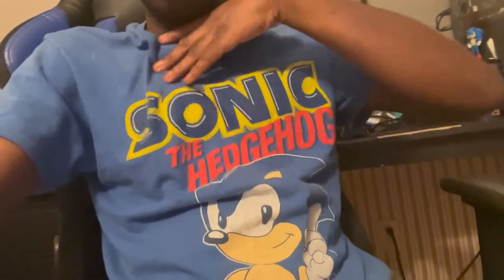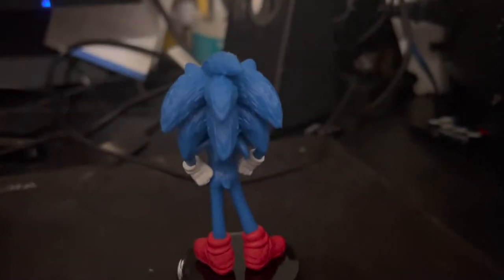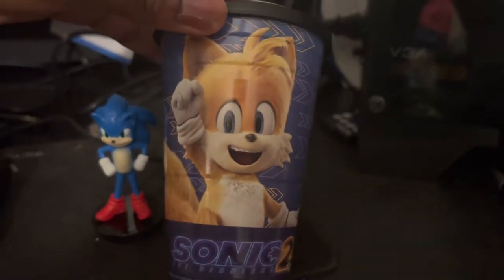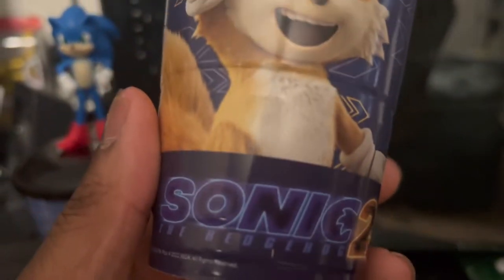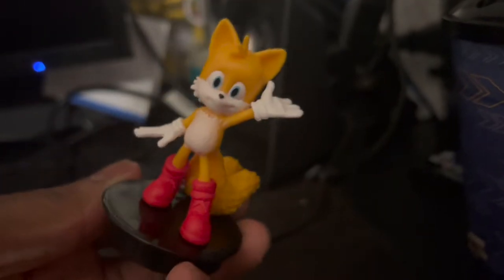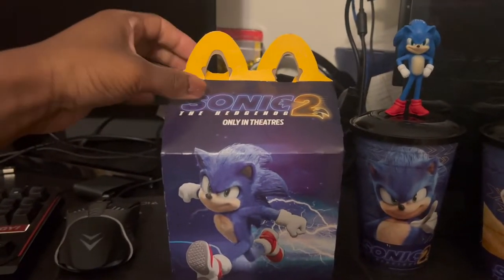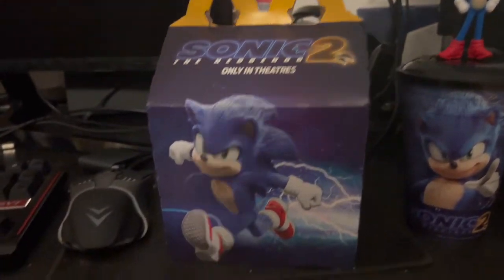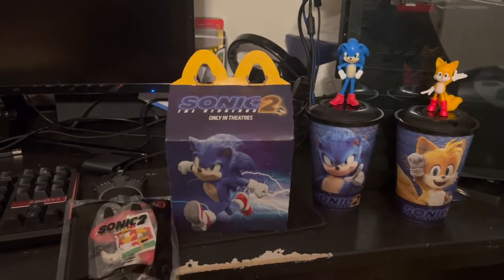Sonic Movie 2 cups/ happy meal and thoughts